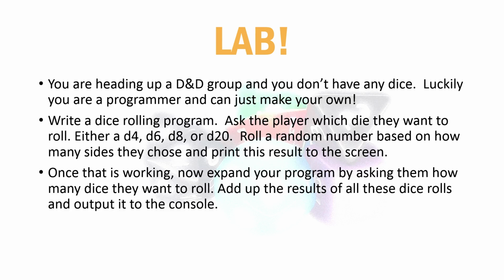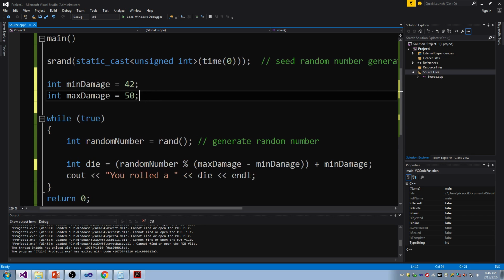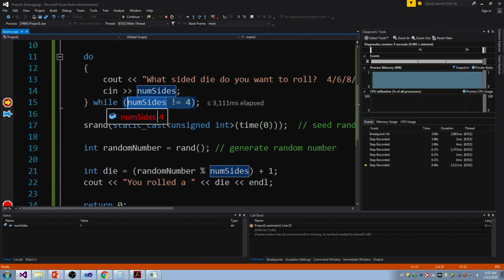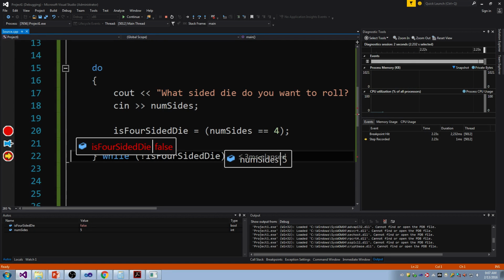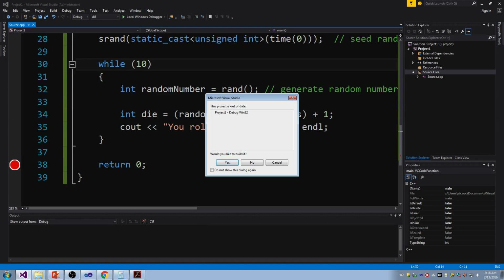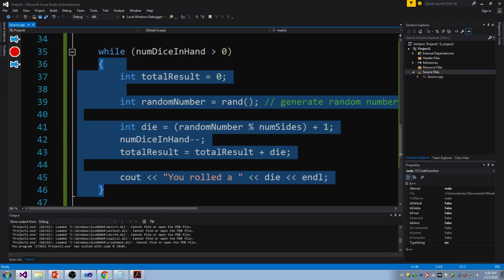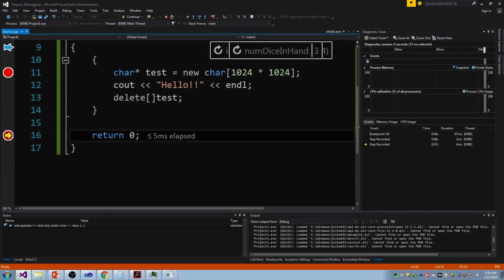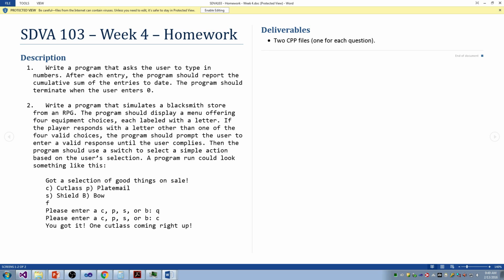SDVA 103 - Winter 2016 - Week 5